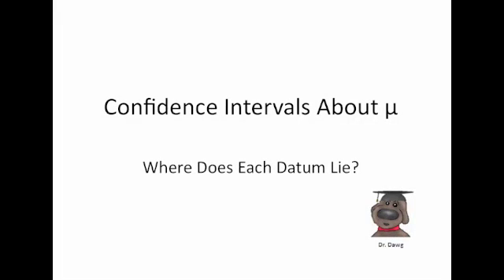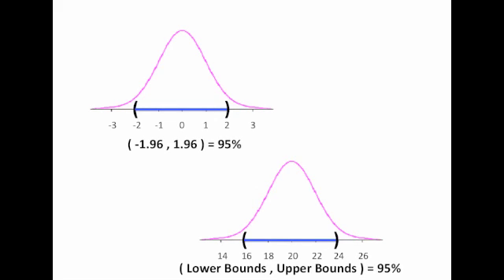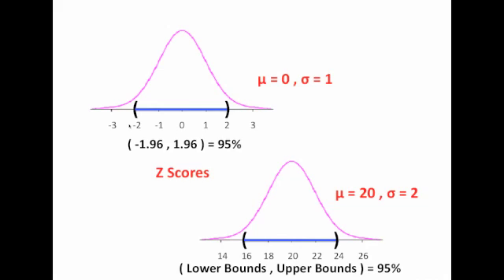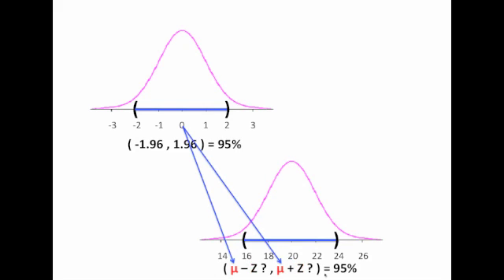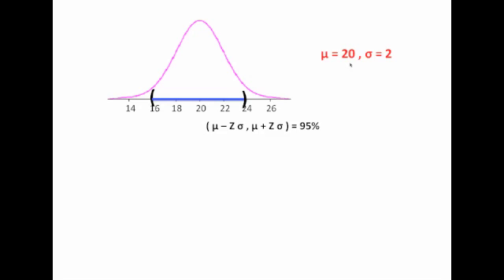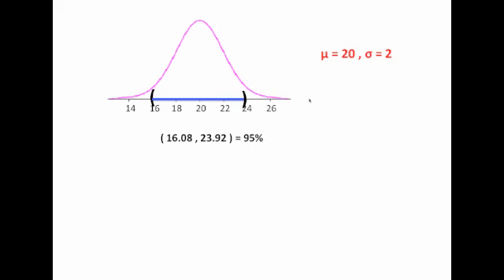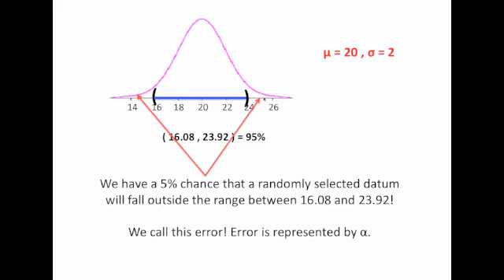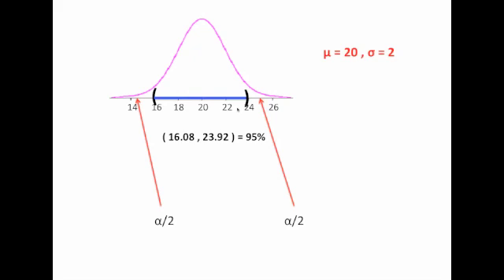Statistics - 4 - Confidence Intervals - 2 - Confidence Intervals About Mu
This clip develops the basic formula for the distribution of data around the population mean.